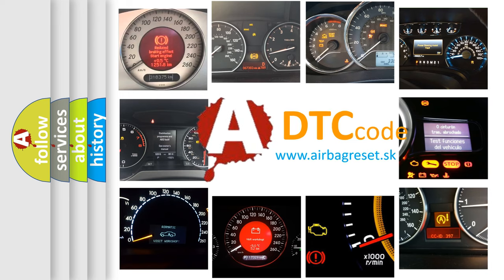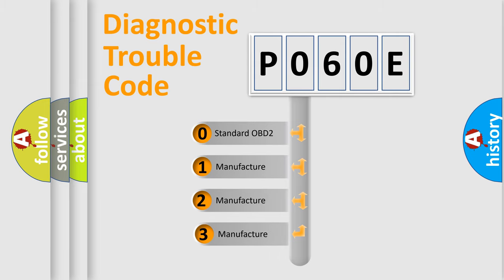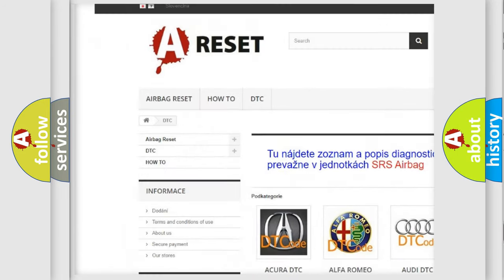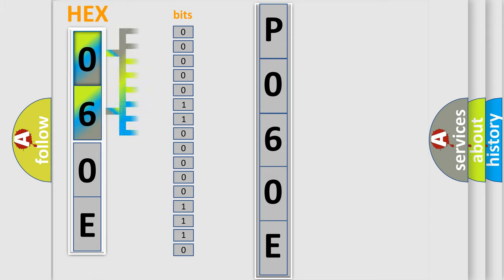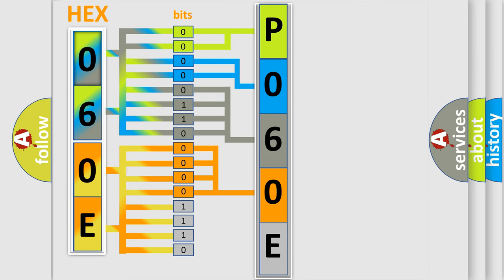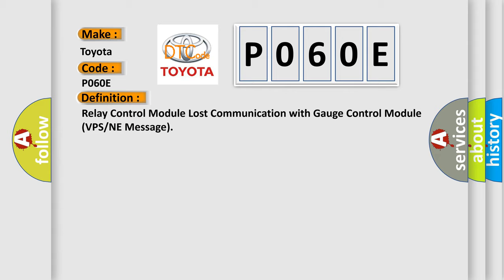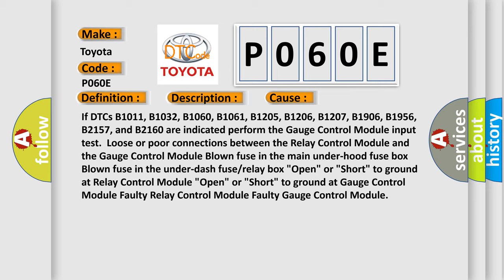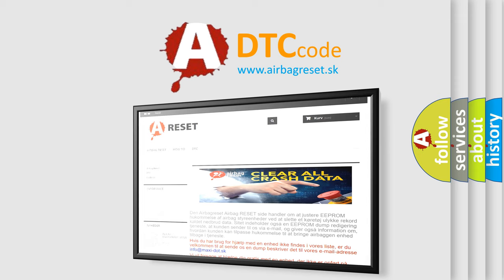DTC Toyota P060E Short Explanation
Contents:
0:21 Basic DTC analysis according to OBD2 protocol standard.
1:48 Insight into programming
2:58 A diagnostically understandable description of the Diagnostic Trouble Code
3:05 Basic error definition

Make:
Toyota
Code:
P060E
Definition:
Relay Control Module Lost Communication with Gauge Control Module (VPS or NE Message)
Description:
Poor communication between the Relay Control Module and the Gauge Control Module
Cause: